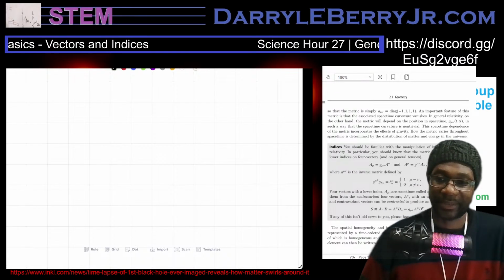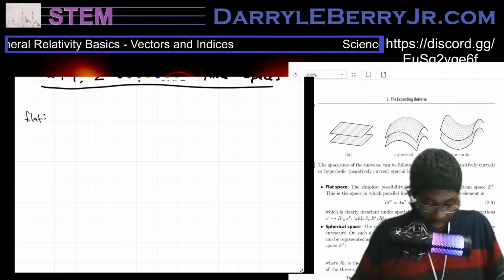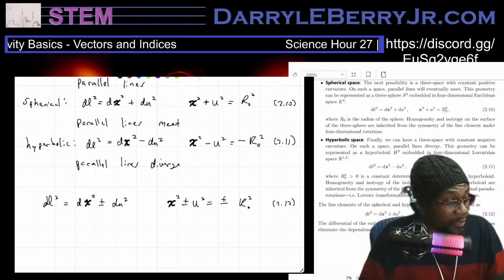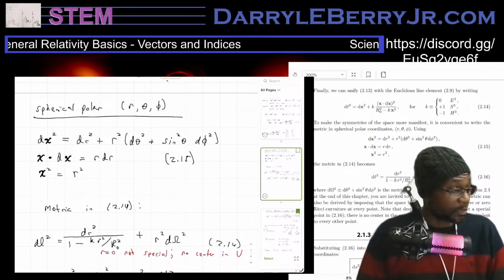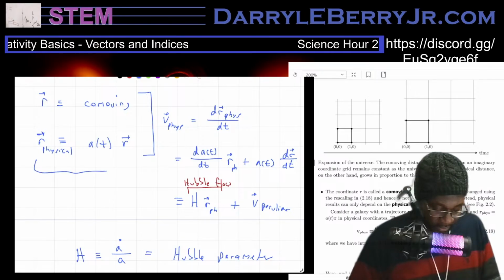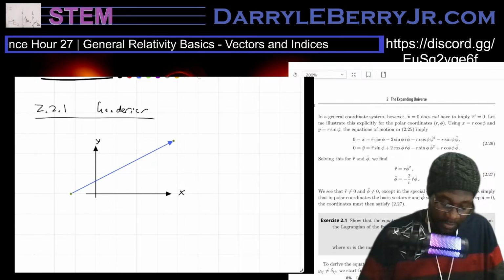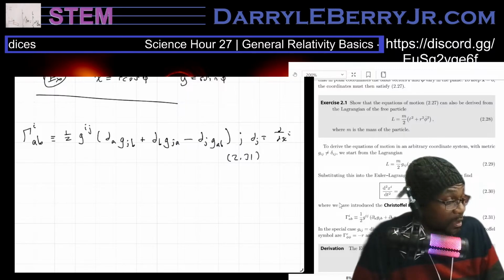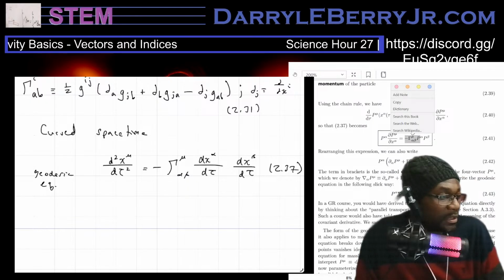Science Hour 28 | Graduate Cosmology Textbook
Covering STEM concepts and realities.